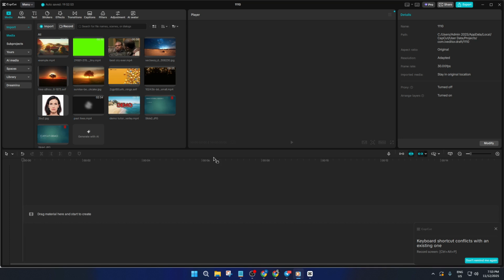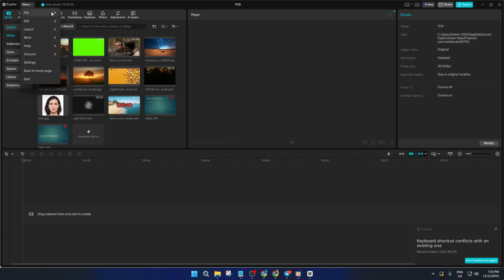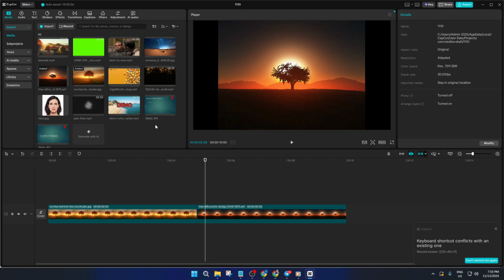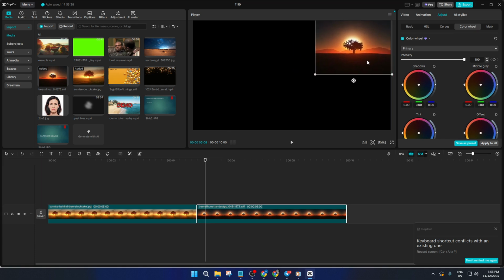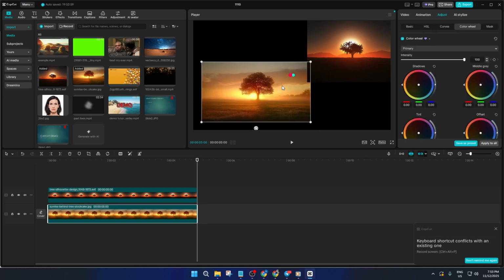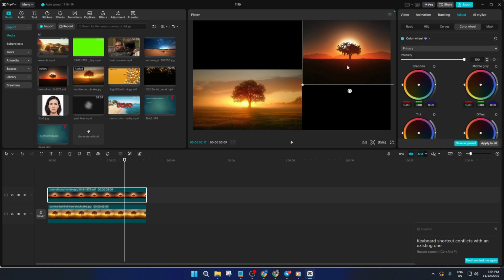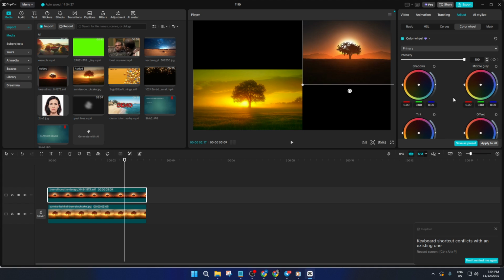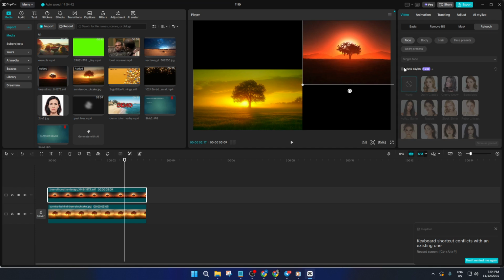CapCut how to add and edit pictures (Simple Steps) (2026 Method)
Learn how to add and edit pictures in CapCut with this step-by-step tutorial! Whether you're using CapCut on mobile, desktop, or web, we'll show you the easiest ways to import images, adjust their placement, and enhance your video projects.

In this video, you'll discover how to add multiple images, edit each photo with built-in CapCut tools, apply creative filters, and manage layers for professional-looking edits. Whether you’re a beginner or a seasoned video editor, these tips work across CapCut for Android, iOS, Windows, and web versions.